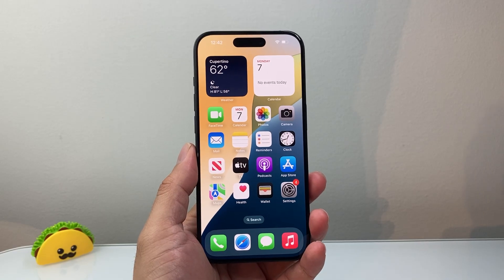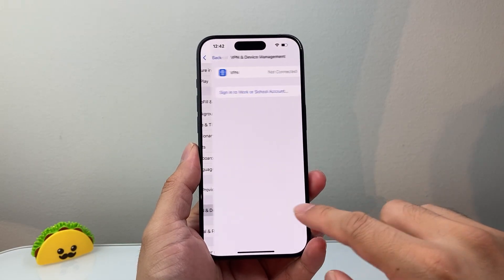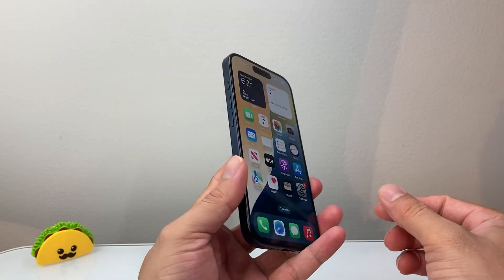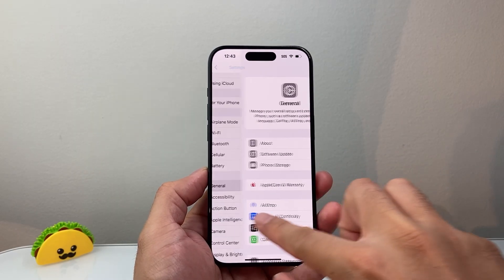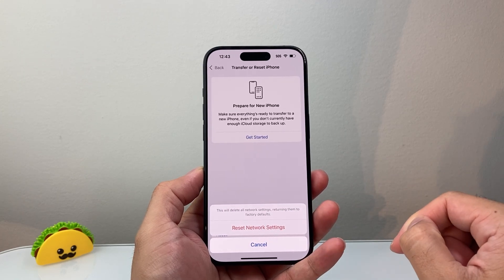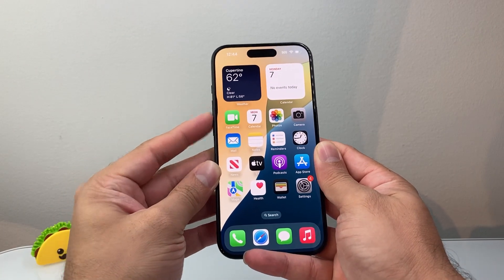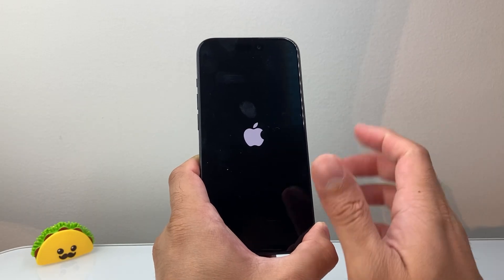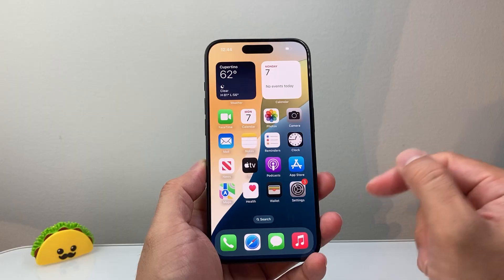How To Fix Low Network Signal On iPhone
If you have low network signal or low bar on iPhone, you can follow these troubleshooting steps to fix it!